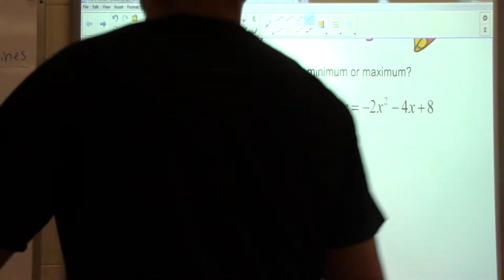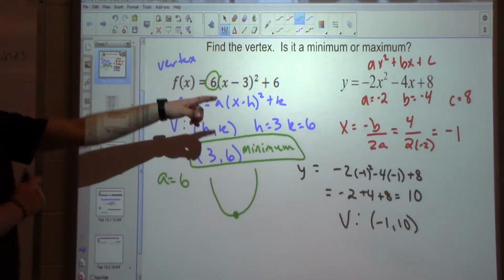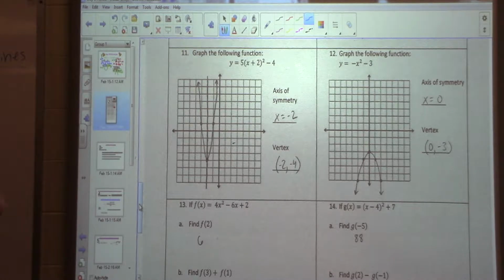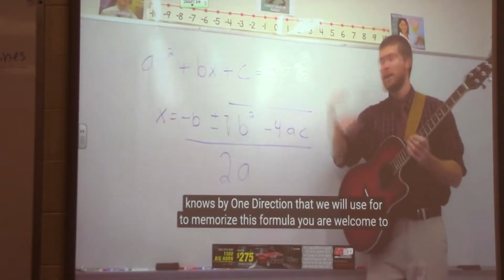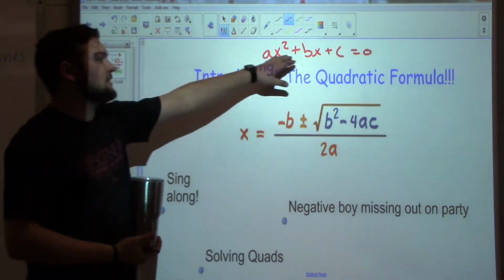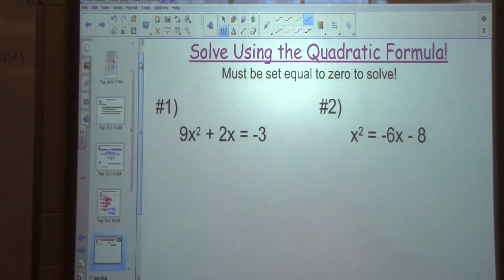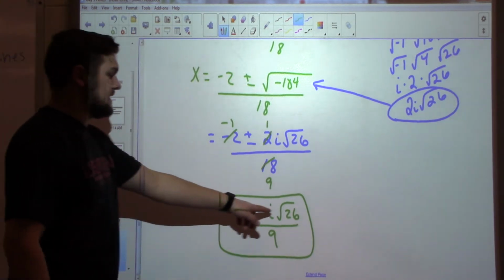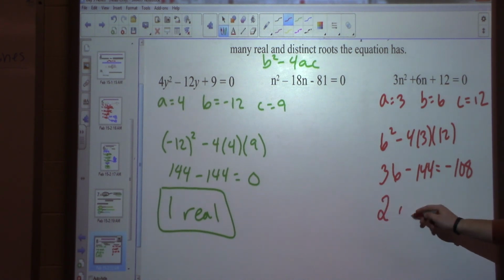Unit 2 Quadratics Day 5 Quadratic Formula